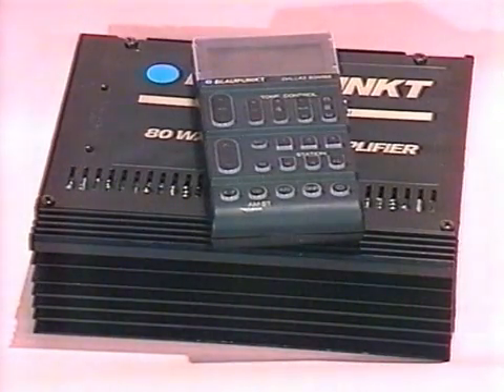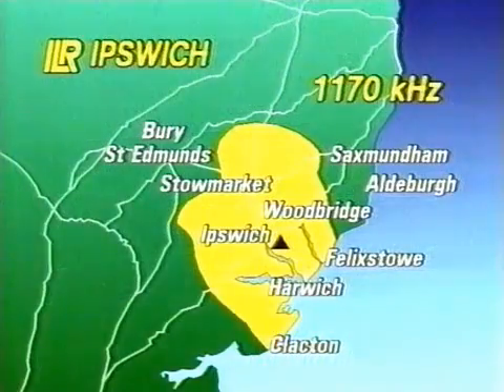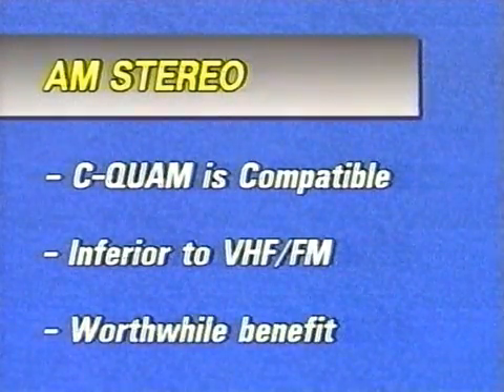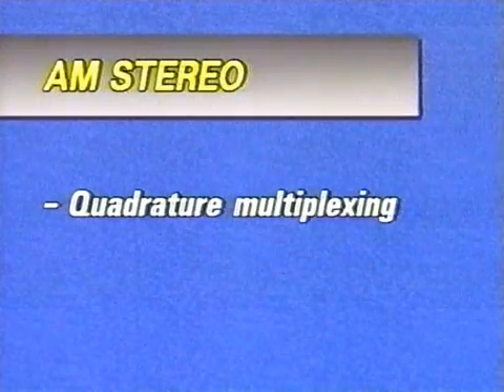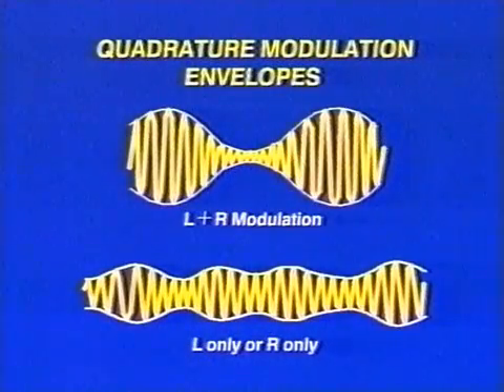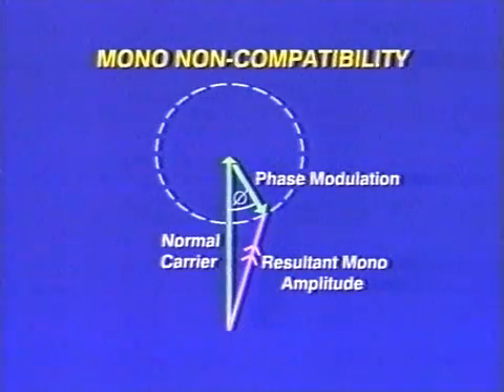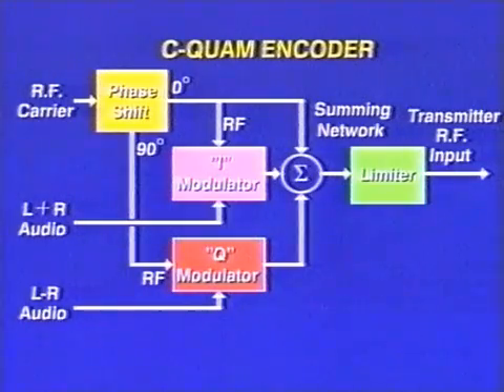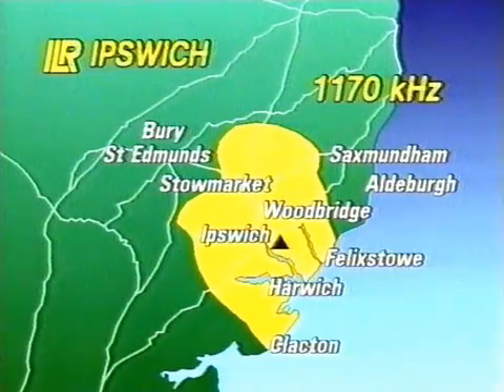IBA Report on AM Stereo July 1991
Report on the possibility of using Motorola C-QUAM AM Stereo on the UK's ILR stations - as broadcast by the IBA Engineering Team on their weekly Engineering Announcements programme.